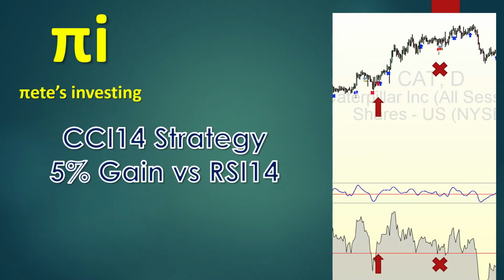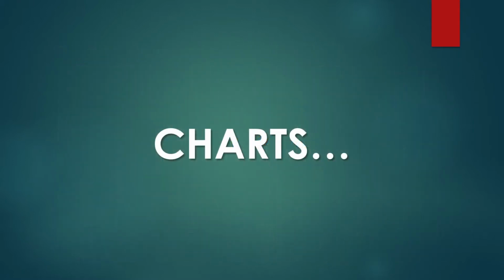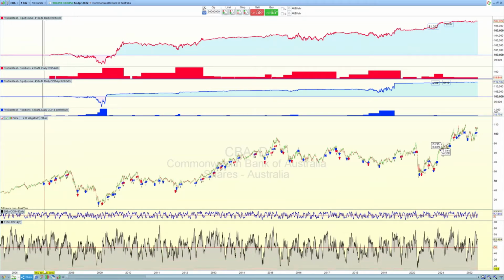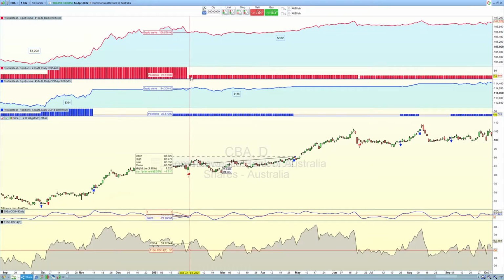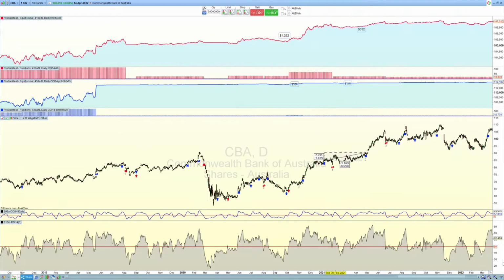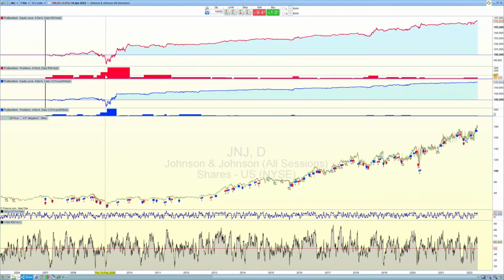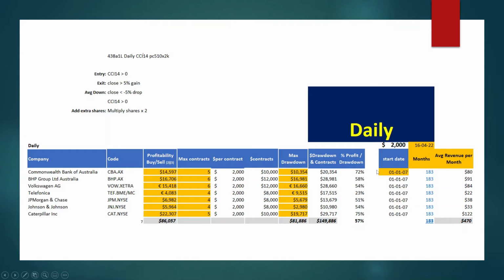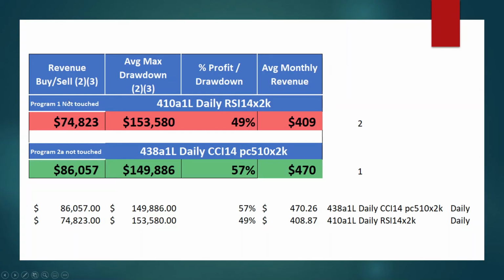Trading the CCI14 strategy with Average Down vs RSI14 break.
in this strategy edition we will be talking about ( Simple Trading with the Commodity Channel Index strategy and applying a % Gain and Average Down approach)

Don't forget...

Things
to consider:

Remember...